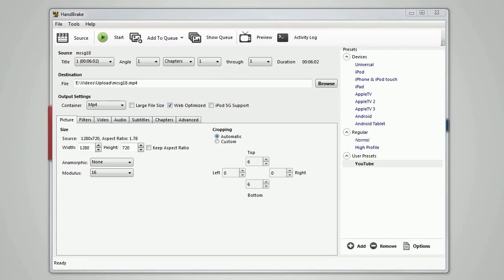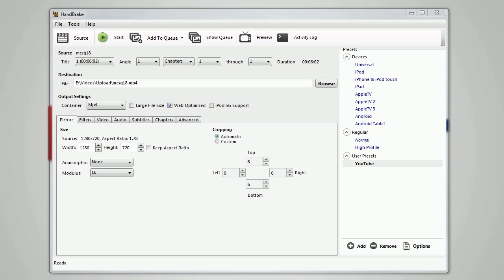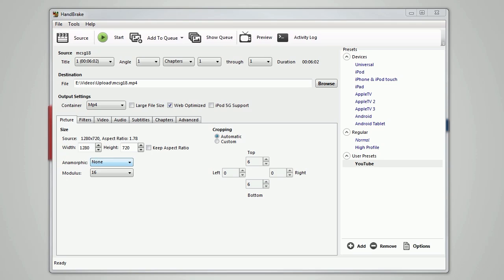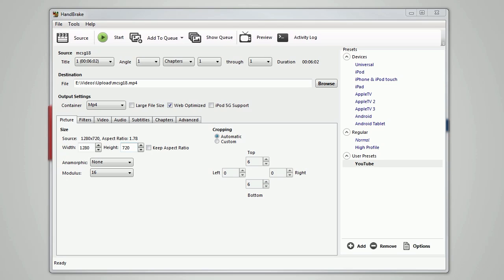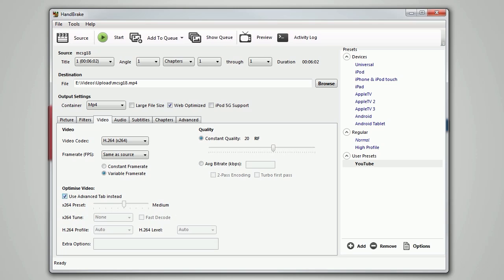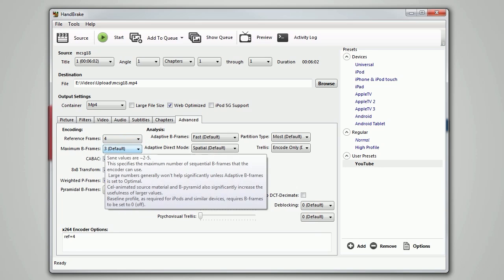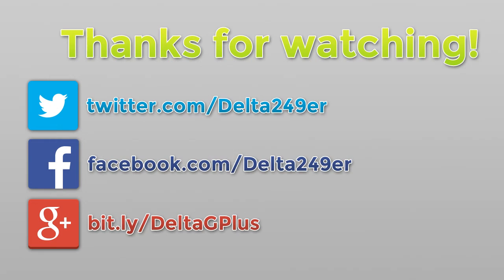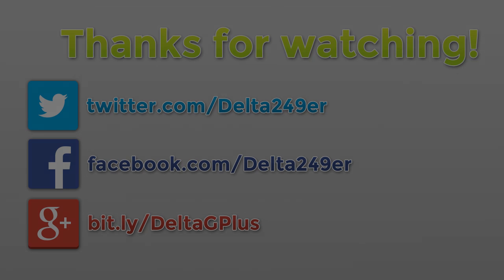Best Handbrake Settings for YouTube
A tutorial on the best Handbrake compression settings for YouTube videos. These settings are designed to minimized file size, without degrading video quality.

Get BEASTLY Minecraft and VPS server hosting from BeastNode.